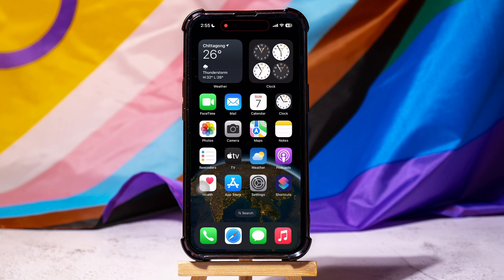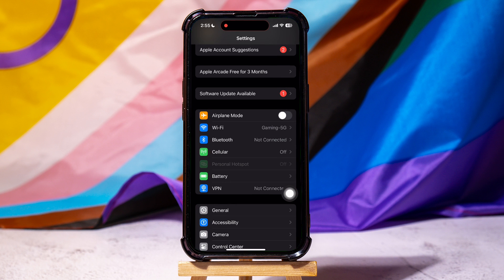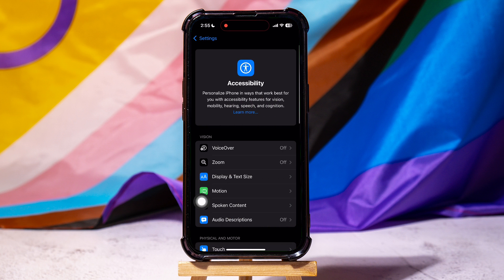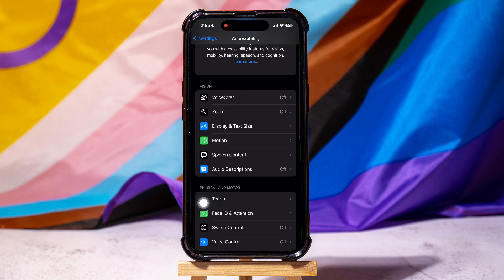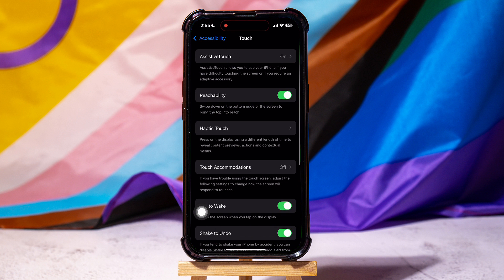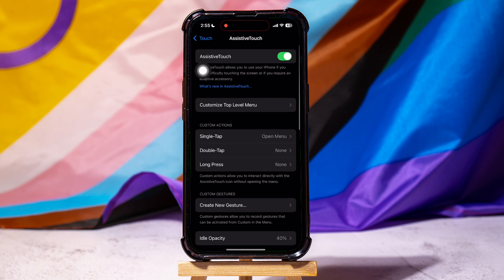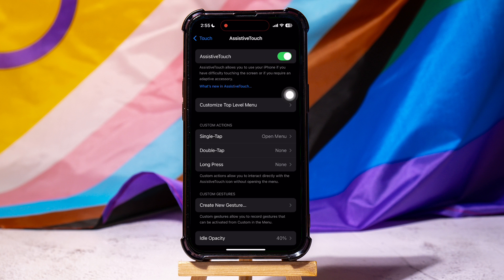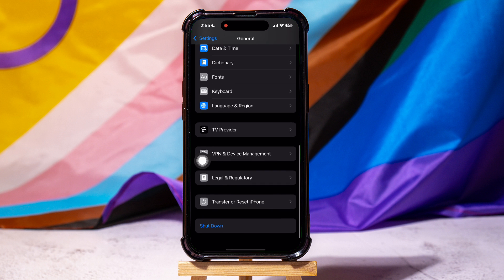How To Clear Ram On iPhone 2025 (Step-By-Step Tutorial)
Today I'll walk you through how to clear RAM on your iPhone to help improve its performance and speed. You'll learn several effective methods to free up memory, including force-closing apps, restarting your device, and using built-in iPhone settings to optimize RAM usage. We'll go step by step through each technique, so you can easily follow along whether you're dealing with a slow iPhone or just want to keep your device running smoothly. This tutorial covers different iPhone models and iOS versions, making it simple to clear memory and boost your phone's responsiveness without needing any third-party apps or technical expertise.